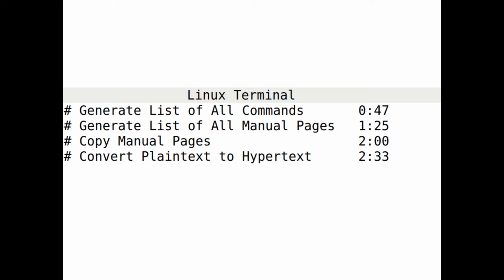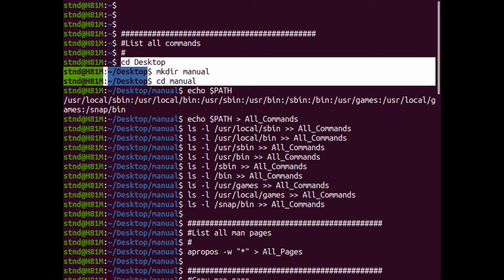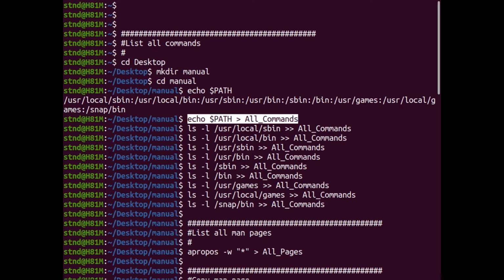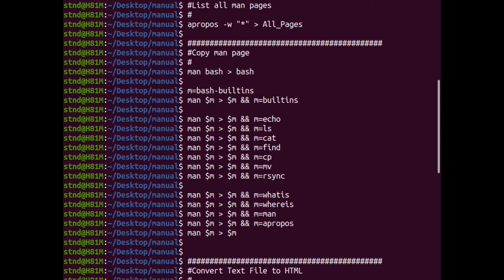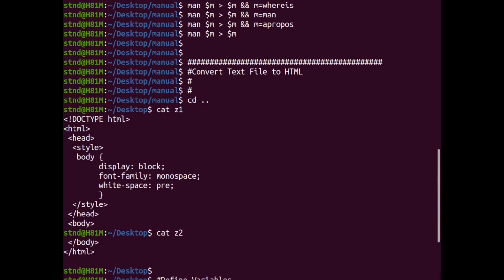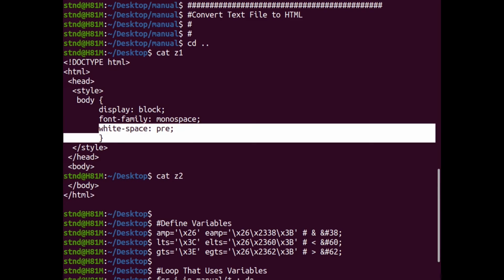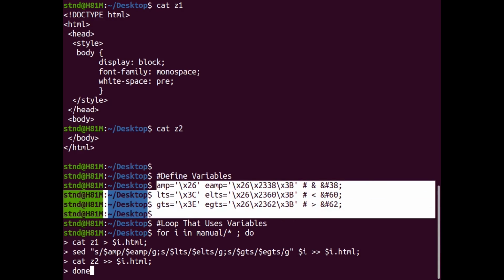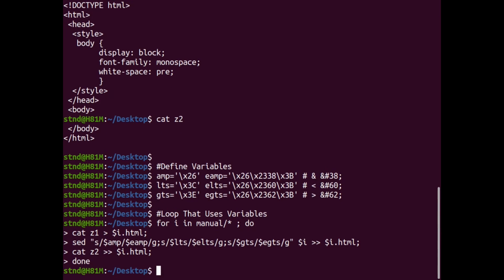Linux Terminal: All commands and all manual pages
# List all commands
# List all man pages
# Copy manual pages
# Convert Text File to HTML